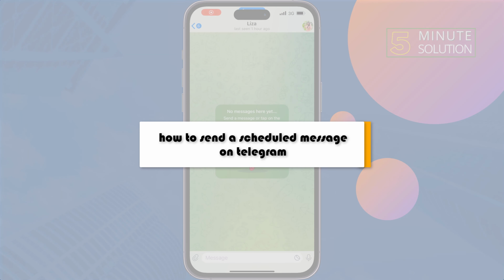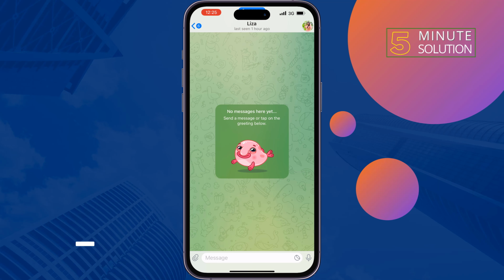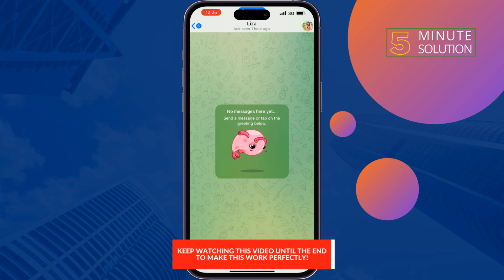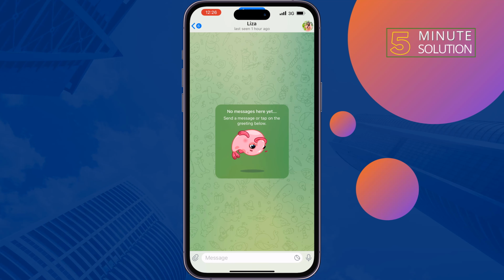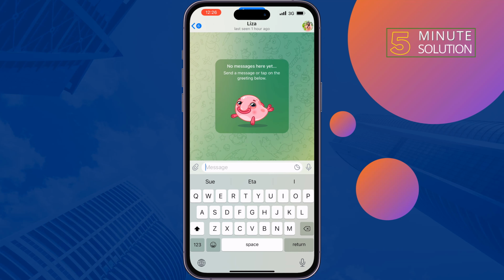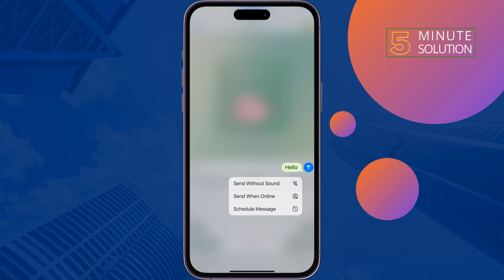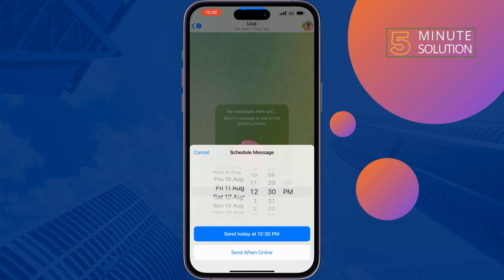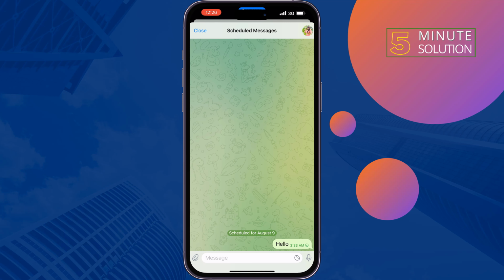How to Send a Scheduled message on Telegram 2024 | Telegram Auto Send message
You can schedule messages to be sent via Telegram. Want to know how? Check out the explanation of how to use the schedule message feature on Telegram below.